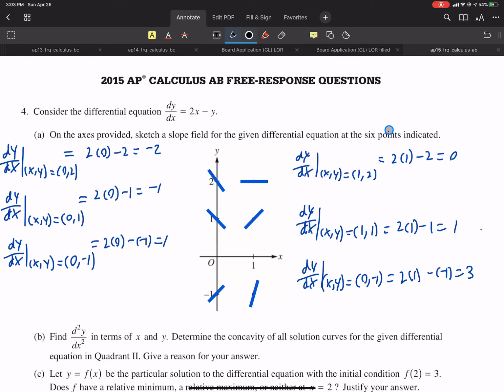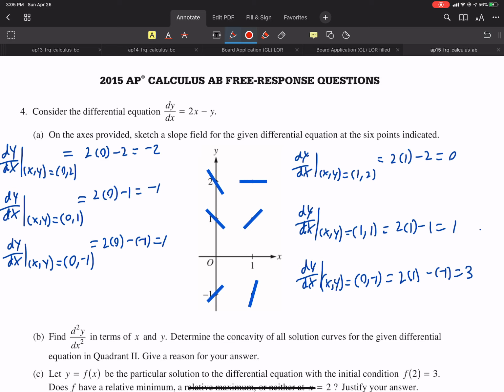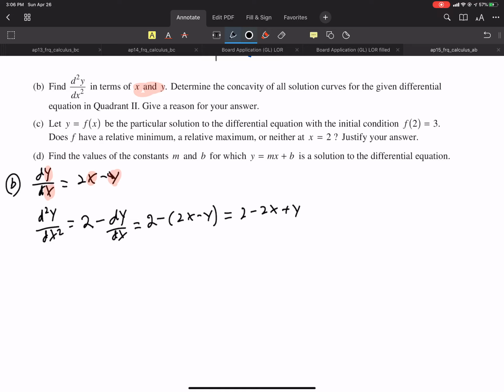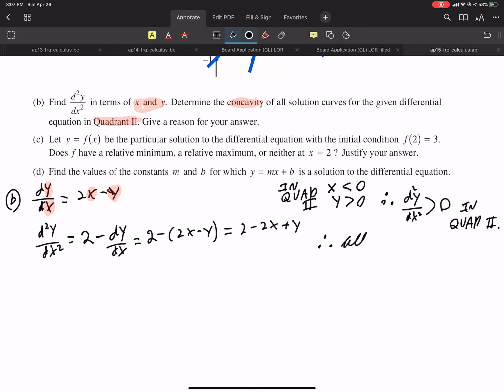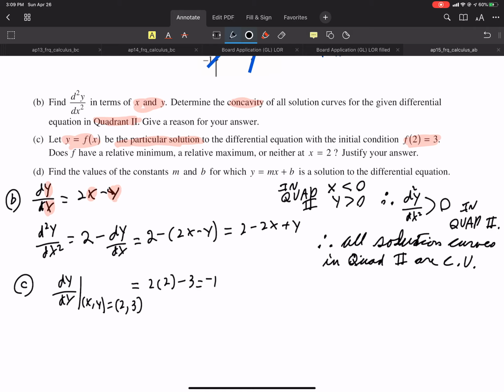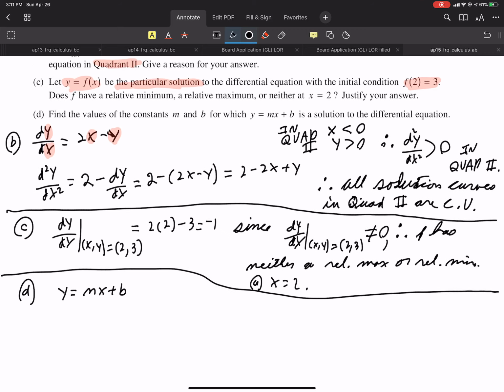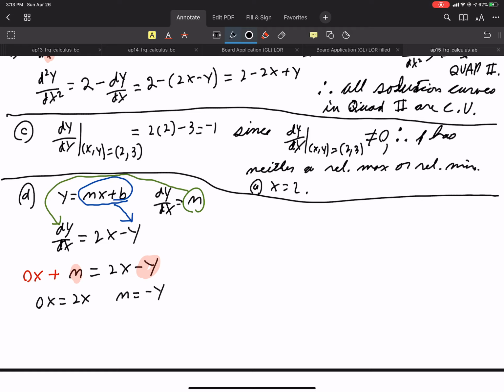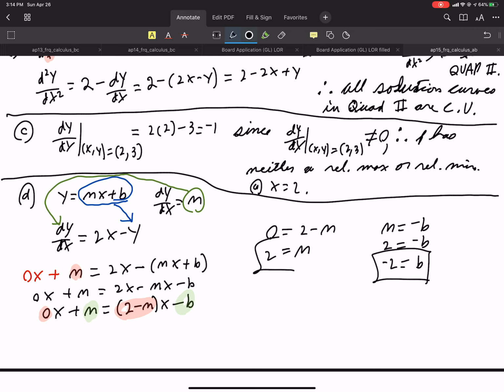2015 AB and BC #4